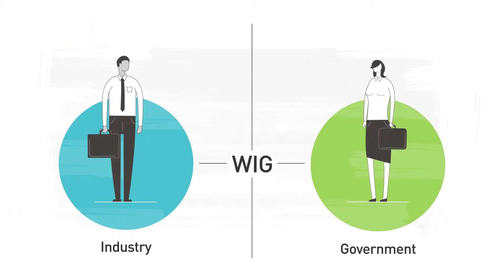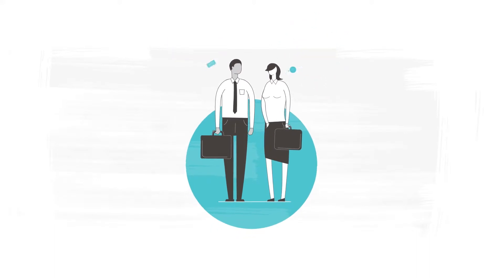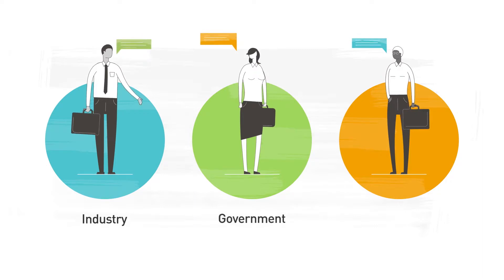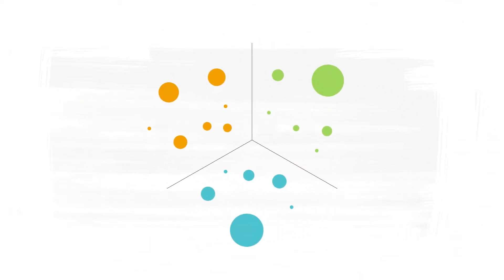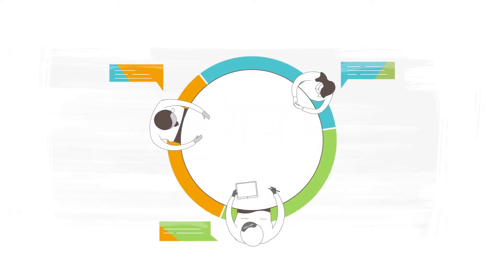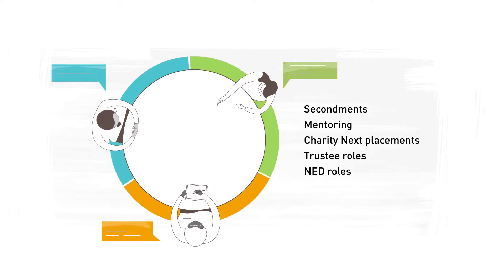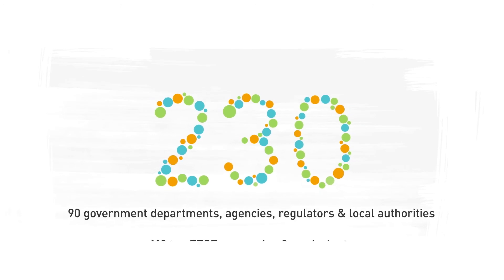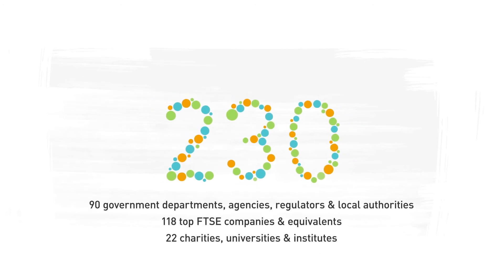The WIG Story - 35 years - a taste of life in another sector (Talent focus)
An animated short of WIG's story, with a focus on how we offer you and your teams a taste of life in another sector. WIG runs a recruitment arm offering short term opportunities to experience working with different sectors. We do this by brokering Board roles, secondments, coaching and mentoring.

Did you know that we also hold over 100 events a year, most free to our members, on topics of relevance to all sectors?  We also offer a series of opportunities to develop your leadership skills at all levels in a cross-sector environment with our leadership programmes and skills development short courses.

The Whitehall & Industry Group is a not-for-profit membership body connecting 230 organisations from the private, public and NfP sectors through learning and networking opportunities. 2019 is our 35th anniversary year.

For the full animation, telling the whole story, go